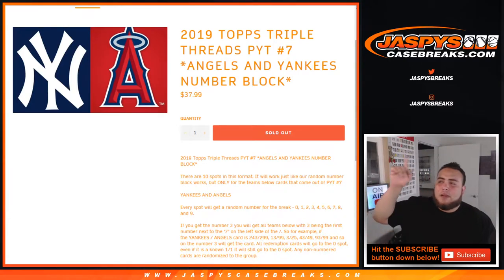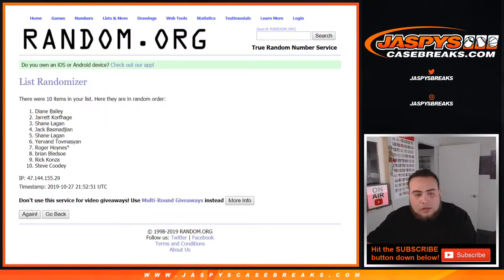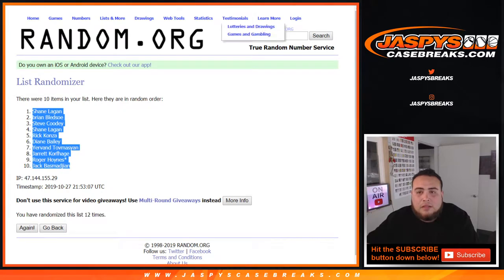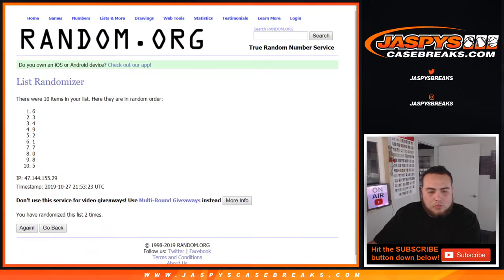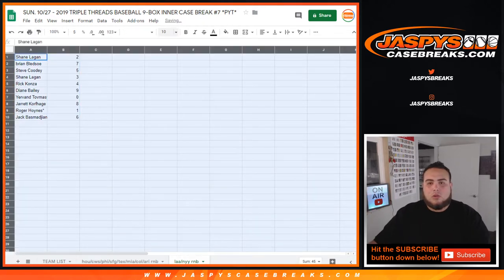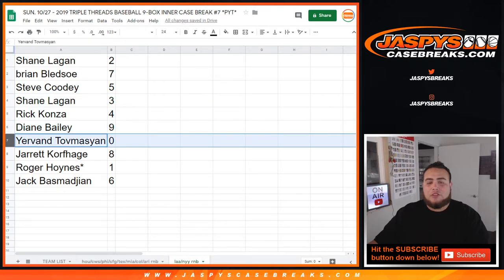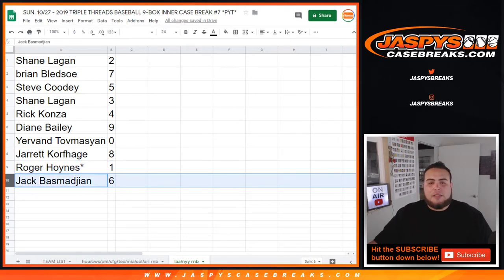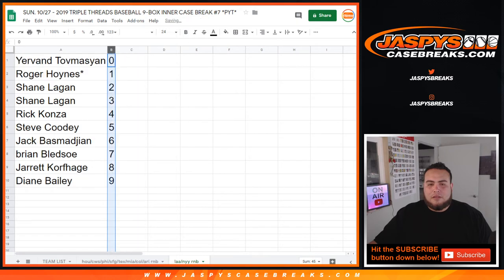SUN. 10/27 - 2019 TRIPLE THREADS BASEBALL 9-BOX INNER CASE BREAK #7 *PYT* laa/nyy rnb